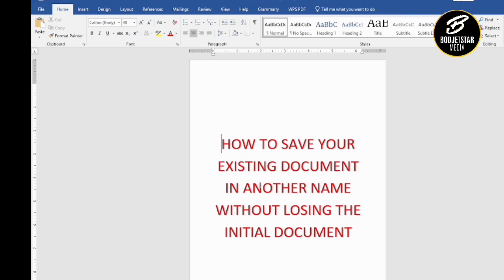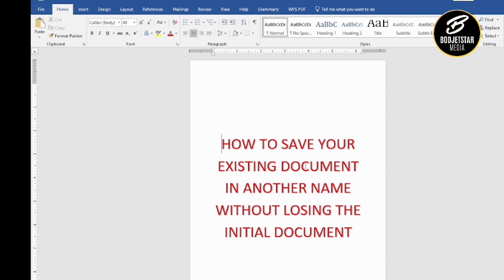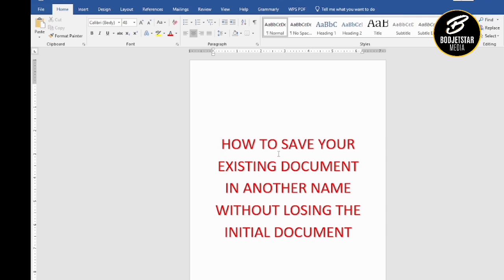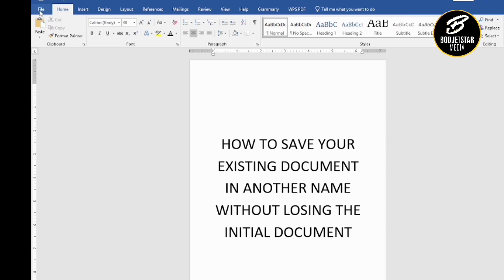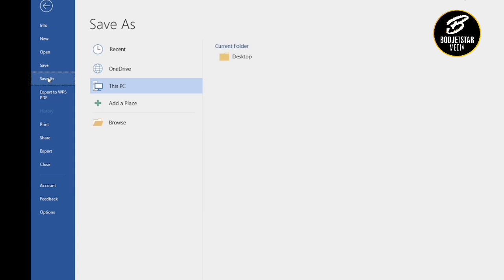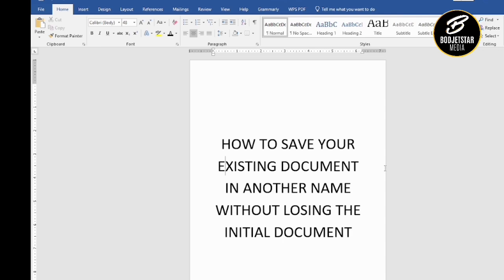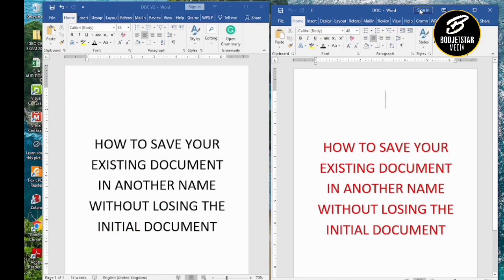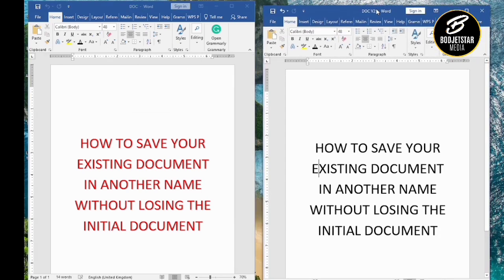How to Save a Word Document in a New Version (Without Losing the Original)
Learn how to save an edited version of your Microsoft Word document without losing the original content. In this quick and easy-to-follow tutorial, you will learn the simple trick to create a new version of your document while keeping the original file intact.

This technique is perfect for anyone who wants to make changes to a document without overwriting the original, such as writers, editors, students, and professionals.

By the end of this video, you will be able to edit your Word documents with confidence, knowing that you can always revert back to the original version if needed.